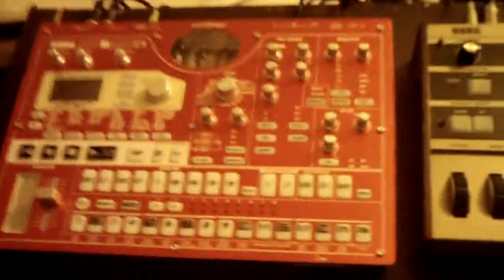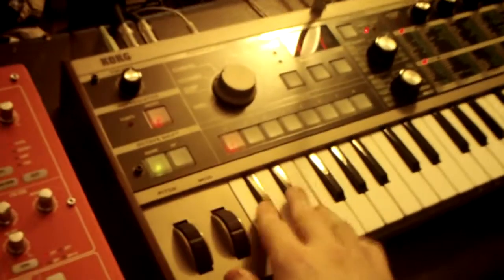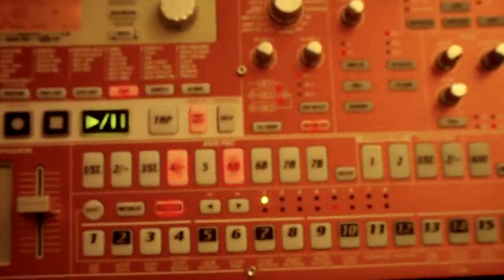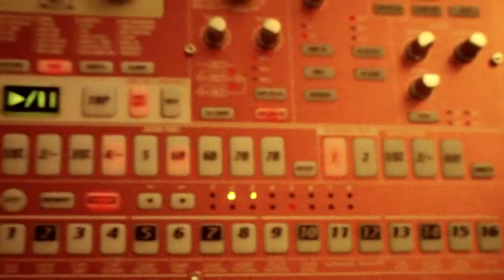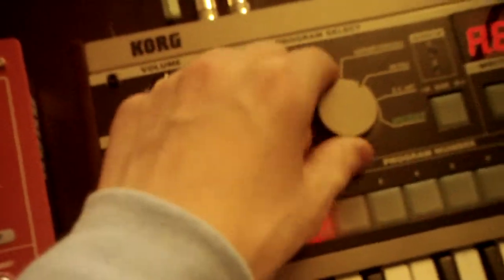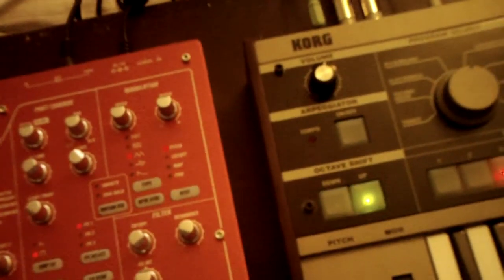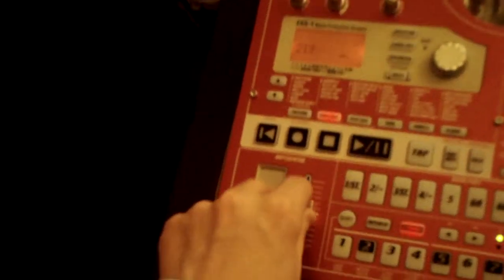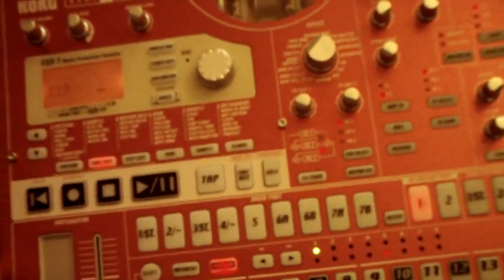The Korg ESX-1SD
What an amazing piece of equipment. I'm so happy to have it added to my workstation. It's cold metal. I love that.

Okay, I only play a demo song. So what? I just got it, dunno how to use it yet. :U